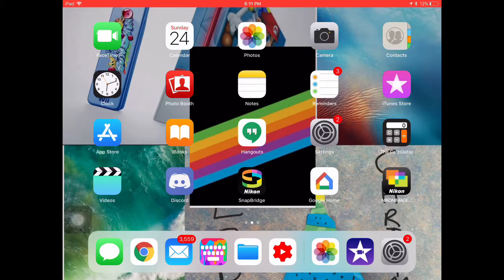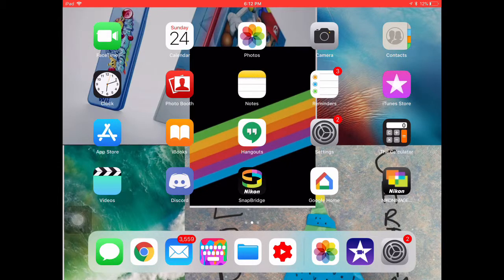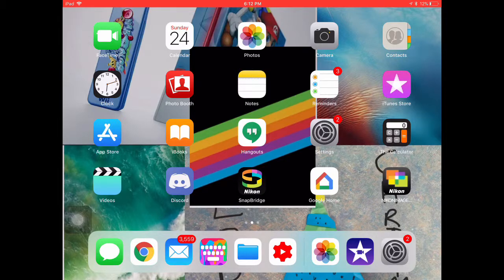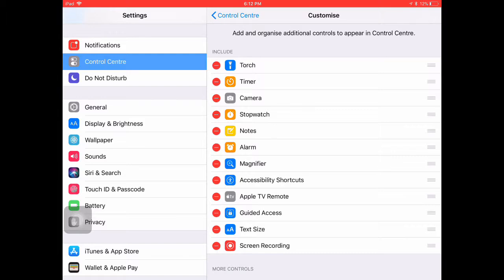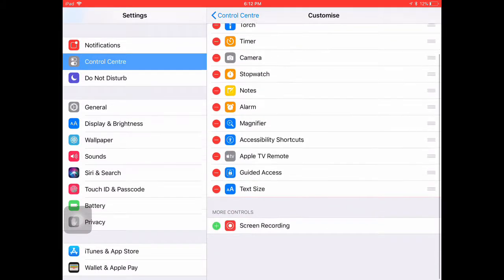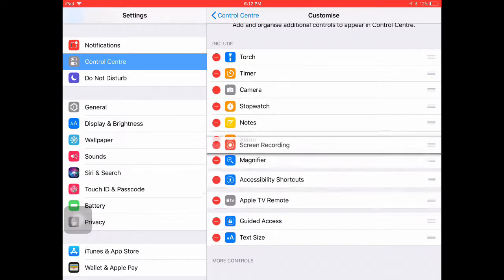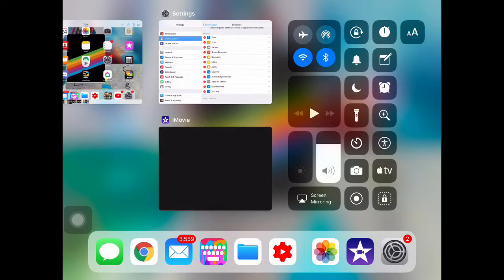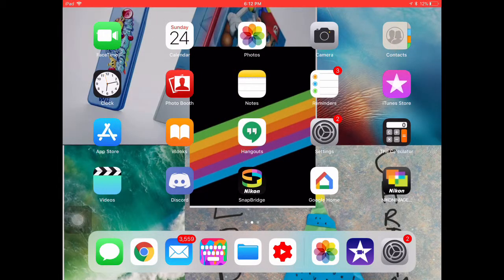HOW TO RECORD YOUR IOS SCREEN 2017/18! (WORKS!!!)